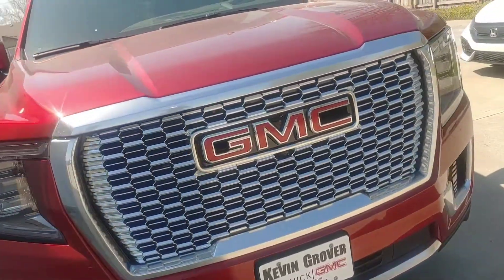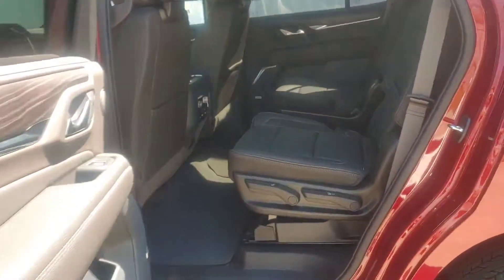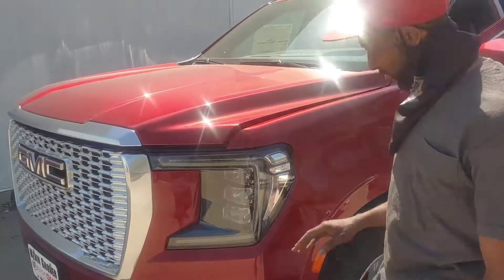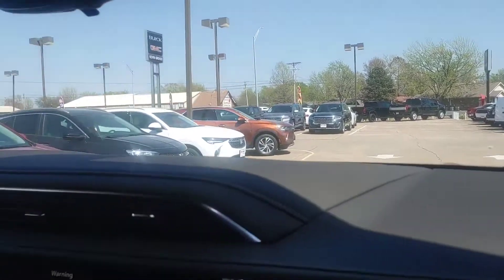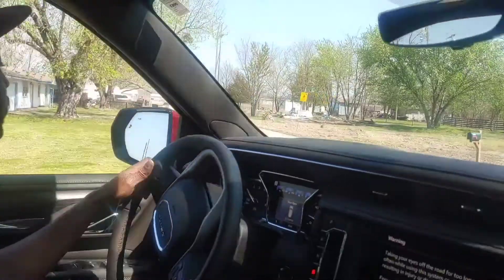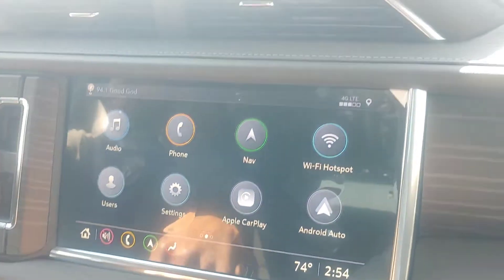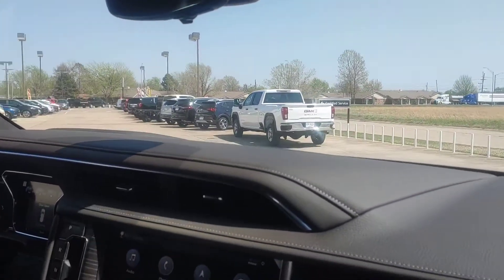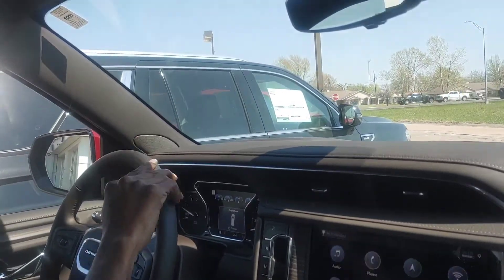matthias drives a 80k Yukon denali 2021 😎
doing a review on a 2021 GMC Yukon denali with big 6.2L 10 speed transmission very nice love the color glad I got drive it. this vehicle can be found at Kevin grover buick gmc wagoner ok or check out the web @